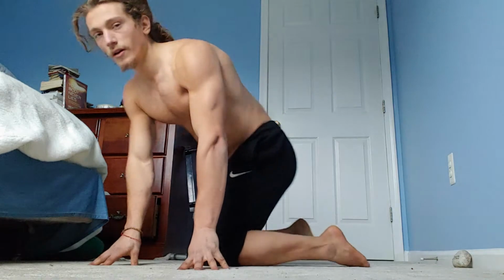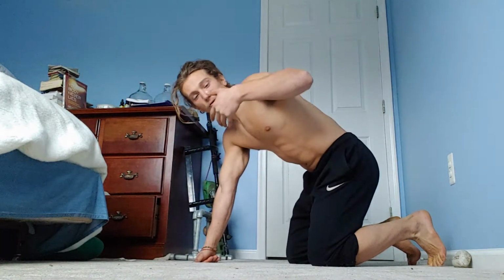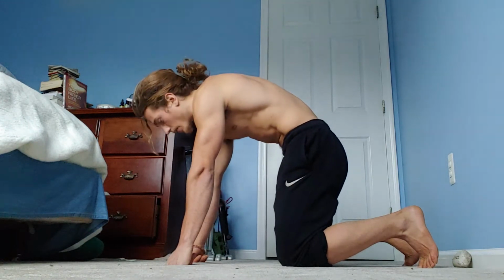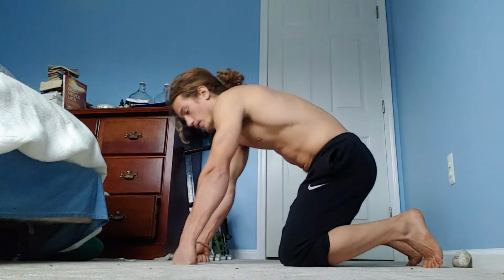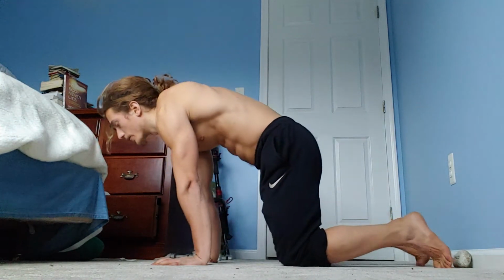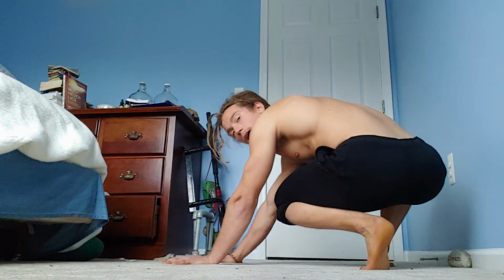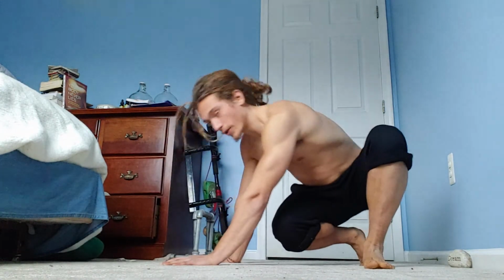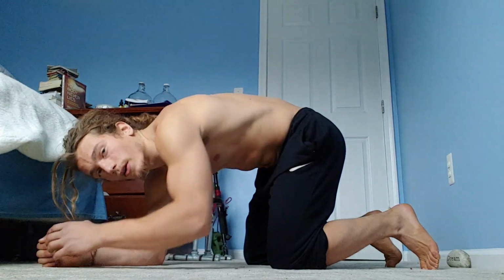Movement meditation and training everyday posting 3/26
Fruits, Service, Movement, Creativity, Learning, Fasting, Playing, Being!

ALCHEMIZE

Love,
Vision,
Strength,
Grant Big Fruit